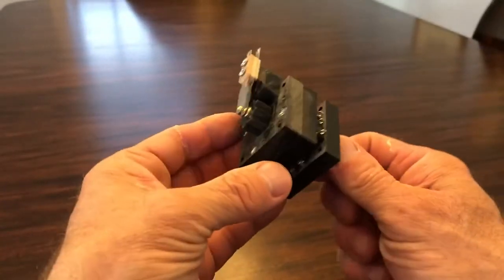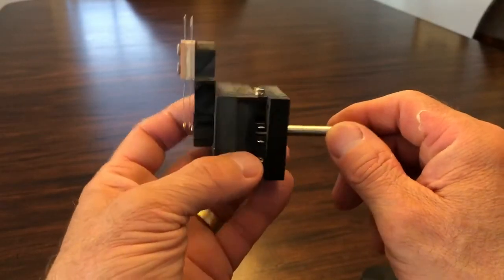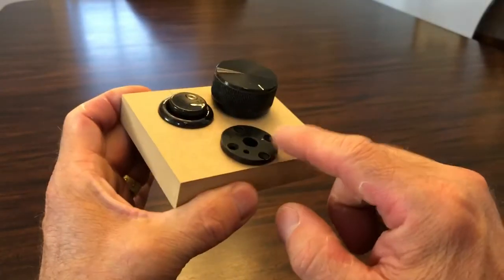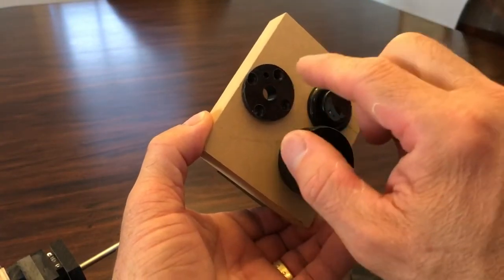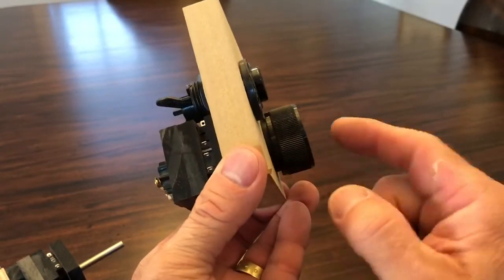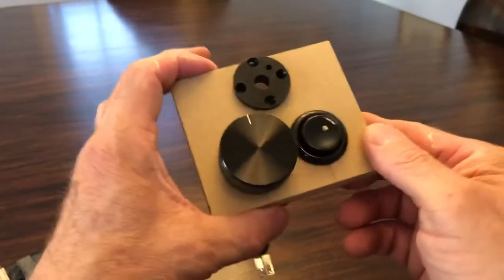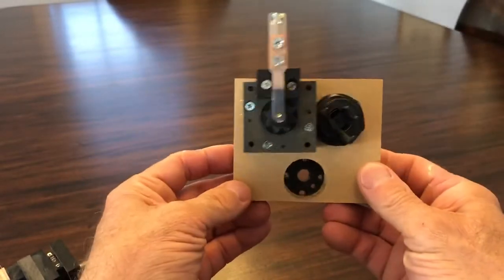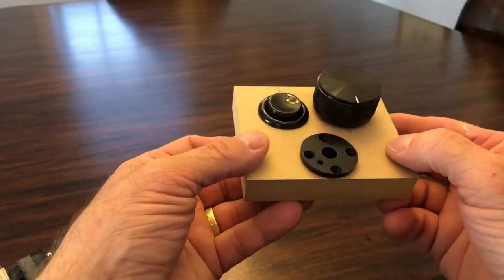Front Line Rotary Switch with 1-1/8 inch button hole mount, works for Tin Star and Wild Western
Hand assembled and tested eight position switch with push-down fire button.   The unit has bronze bushings, 316 stainless steel shaft and leaf switch for firing.

This is a special unit made to mount in a 1-1/8" hole that a standard push button switch uses.   The video shows a typical push button at 1-1/2" centers to the rotary switch to give you an idea of spacing.   I would say 1-1/2" next to another switch is about as close as I would go.

The knob is 40mm (1.57") diameter by 19mm (.75") tall.   Overall depth under panel is 2-1/8".   It is made for a 3/4”  thick panel.

These units take a lot of time to build so I plan on making only a few.

I am making these because I thought a few people might have fun playing Front Line without having a dedicated control panel.  Take a button out and still have a button plus the ability to play Front Line, Wild Western and Tin Star.

This is a rare game in MAME since it requires special controls.   Since very few have these controls, very few have played the game as it was designed.   The International Arcade Museum has Front Line listed at number NINE in their  "Highest 100 Rated Games" list.   Pretty high rating for a game from a list of thousands.